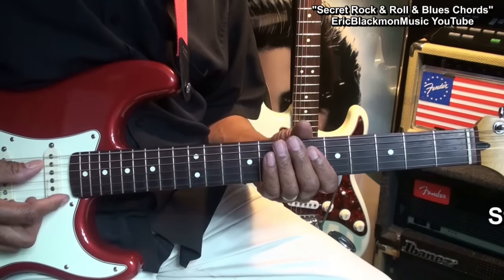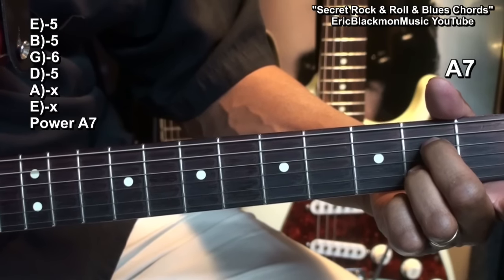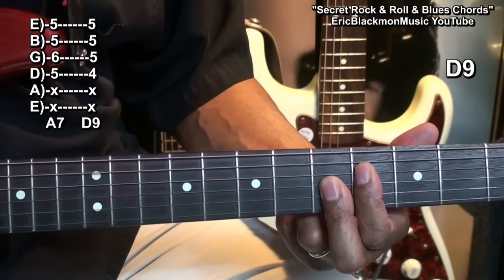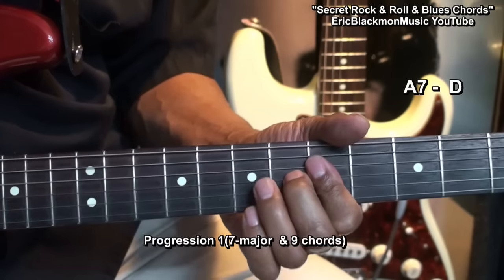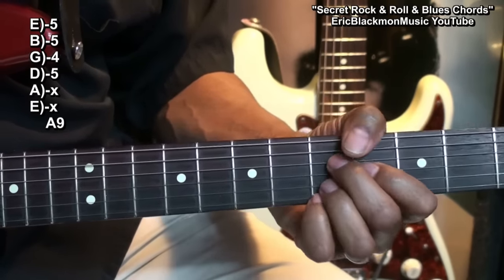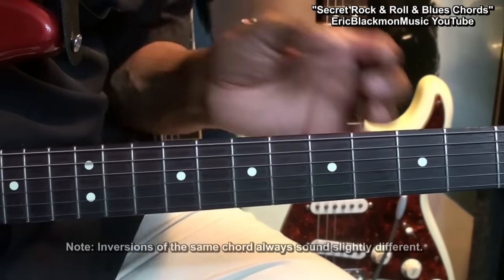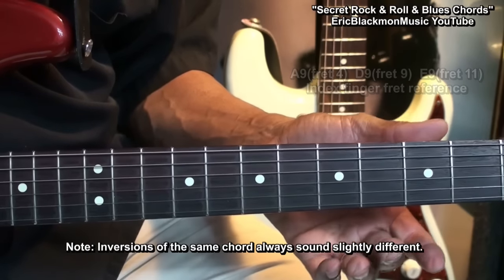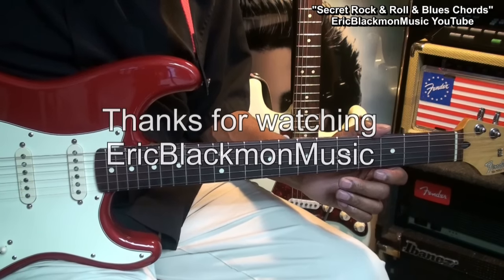How To Play Secret Rock & Roll & Blues Guitar Chords Tutorial